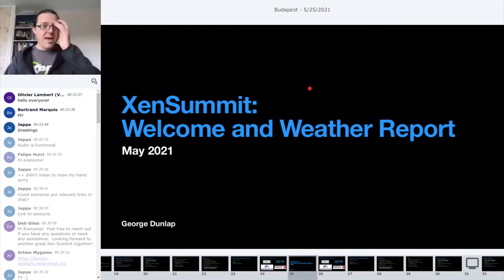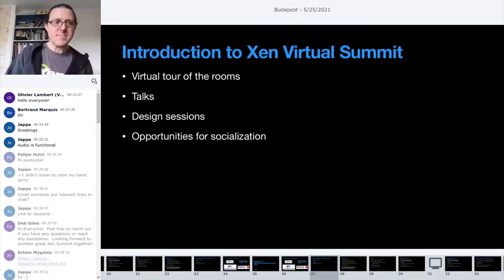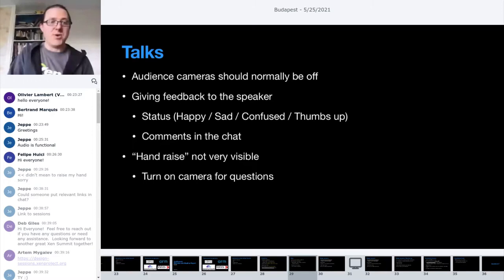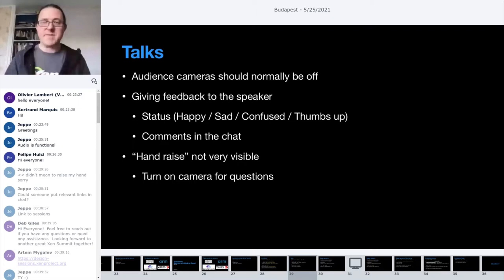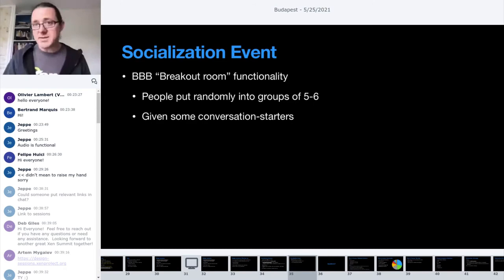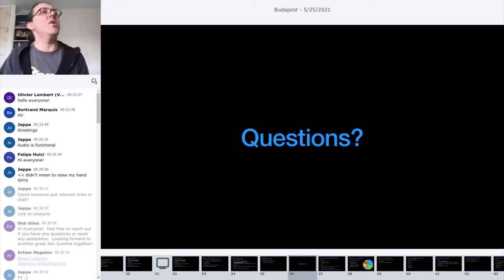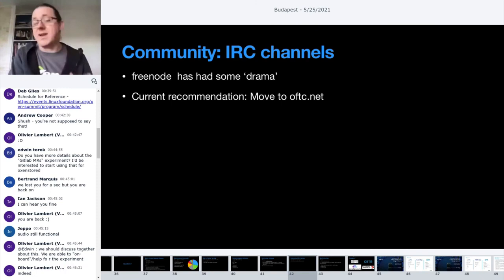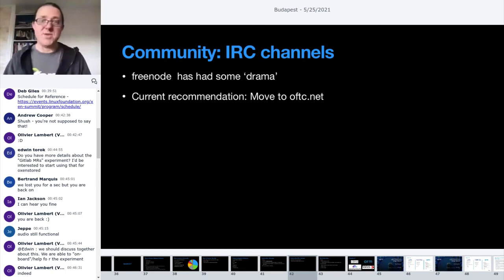Keynote Session: Welcome & Xen Project Weather Report - George Dunlap, Citrix Systems R&D Uk Ltd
Original upload: 2021 Jun 01

This talk will present a summary of the major activities that have happened in the XenProject community in the last year, as well as looking forward at things coming down the pipeline.

For more info about the Xen Project, which is focused on advancing virtualization in a number of different commercial and open source applications, including server virtualization, Infrastructure as a services (IaaS), desktop virtualization, security applications, embedded and hardware appliances, and automotive/aviation, or @XenprojectOrg